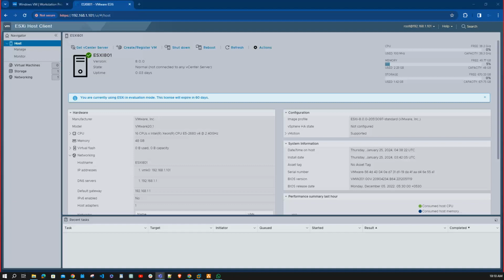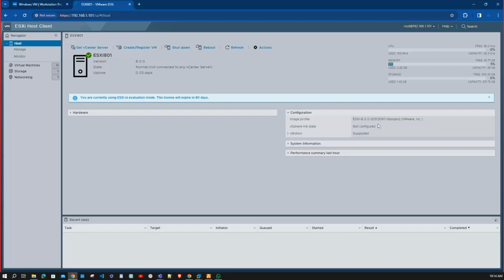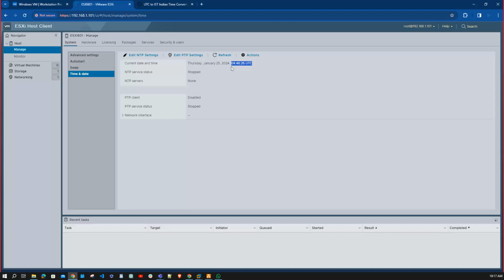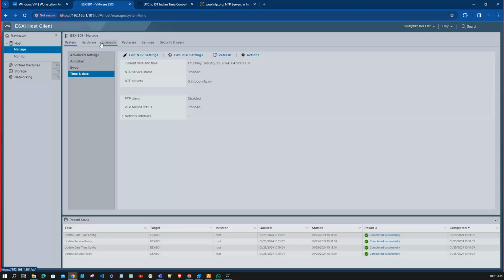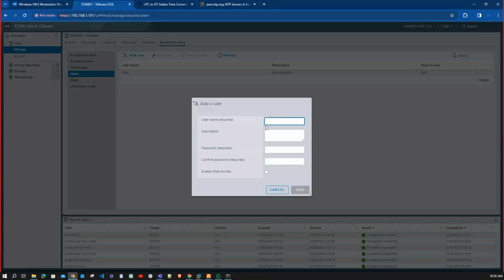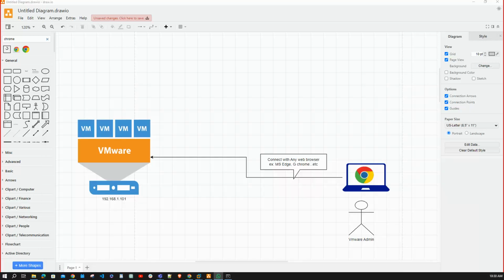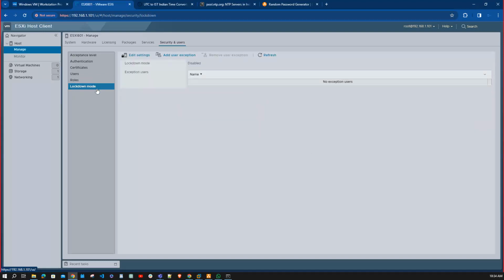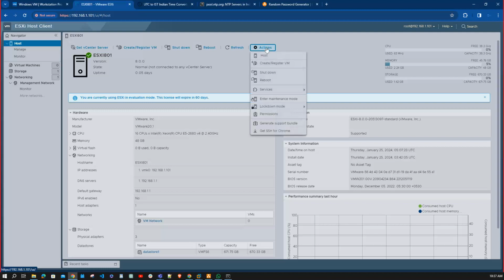Overview of VMware ESXi8 Console